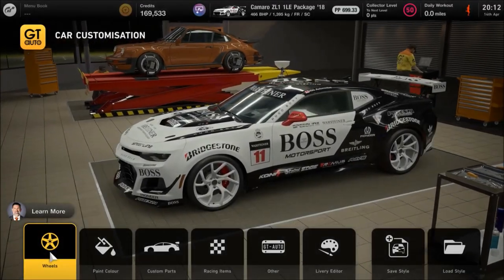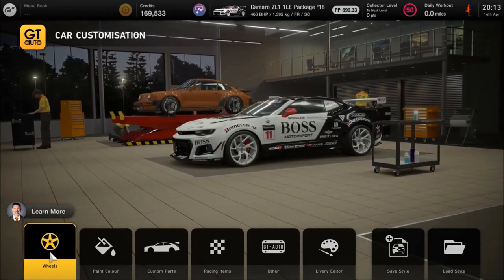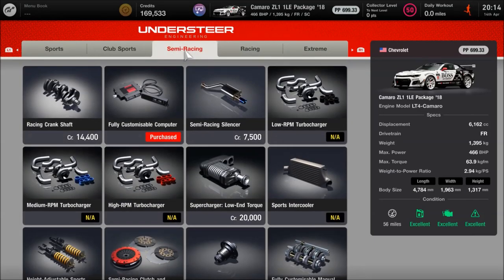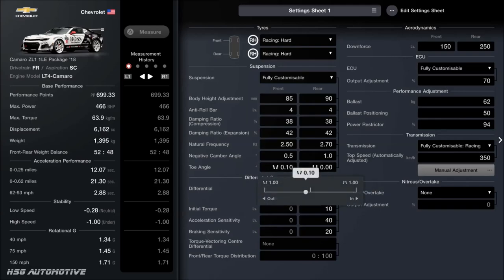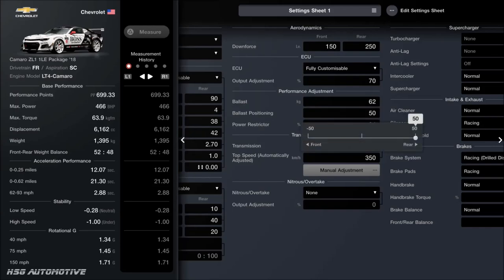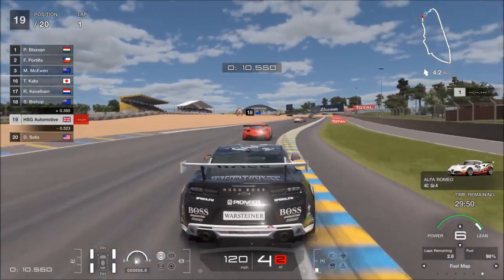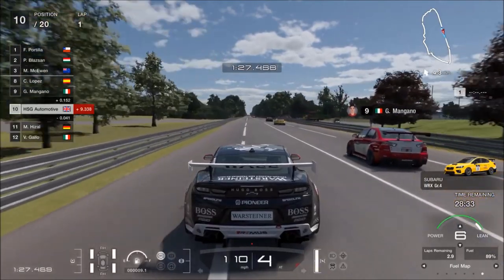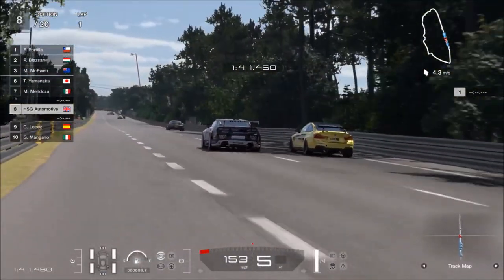GT7 - 1,650,000 Credits per Hour - Camaro ZL1 ''LM Race Car'' 700PP Circuit Setup Tutorial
Need to earn a lot of cash in Gran Turismo 7? Well here you go - a 700 PP circuit/grip tune setup build tutorial for the Chevrolet Camaro ZL1 to turn it into an LM Race Car style circuit monster!...

★ PSN: CORRUPTED_DISC